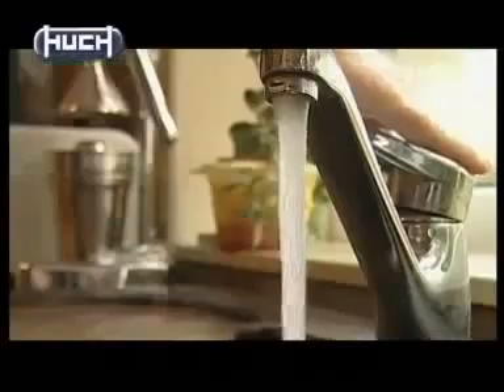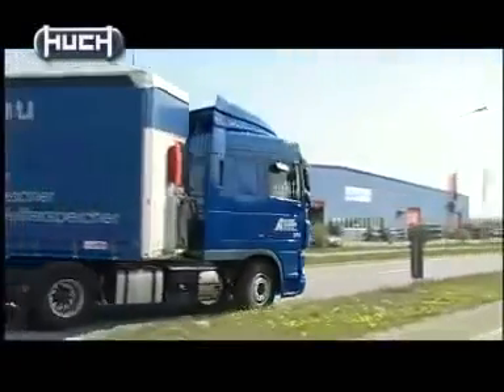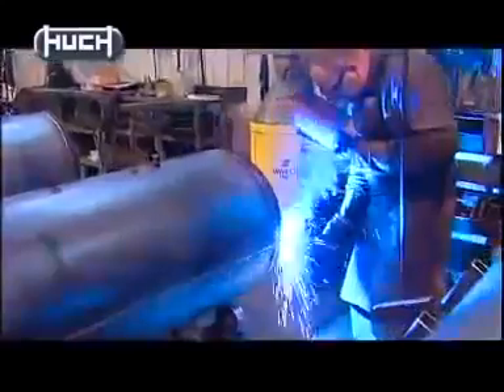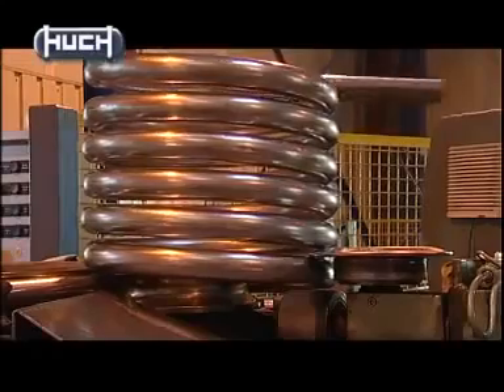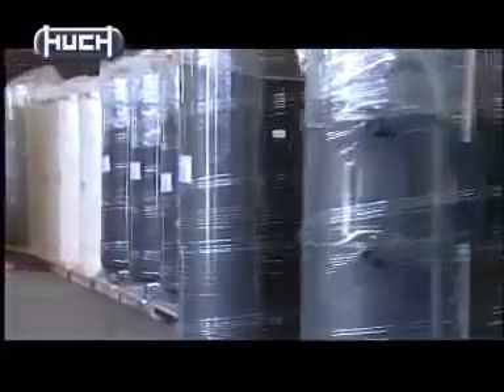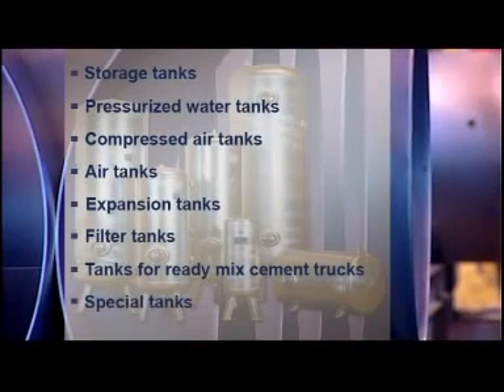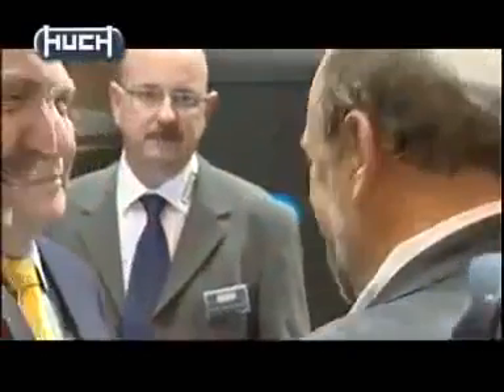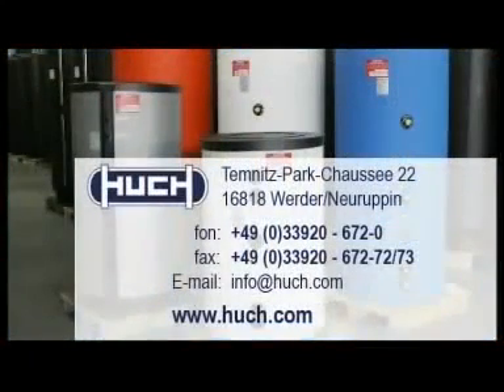Как производятся накопительные (буферные) емкости?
Буферные емкости бренда Meibes производяться в Германии. Как? Смотрите в видео.